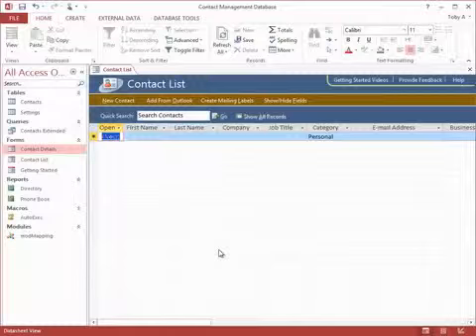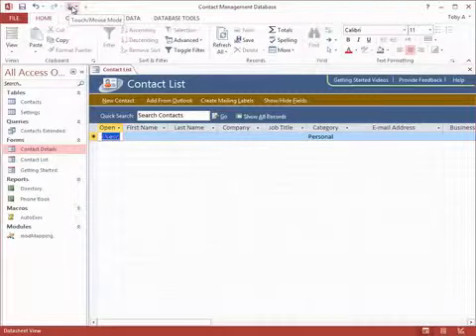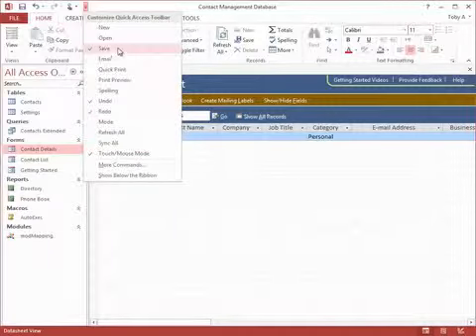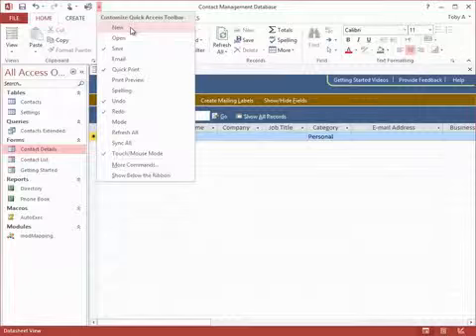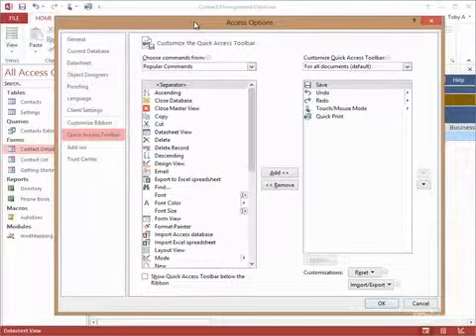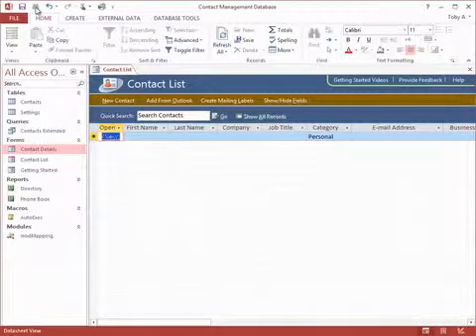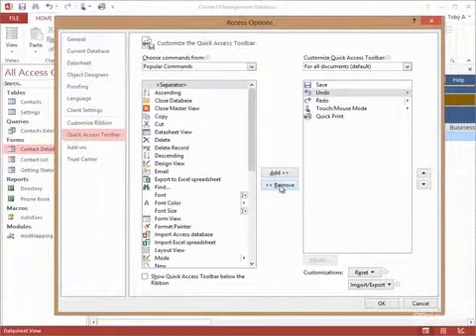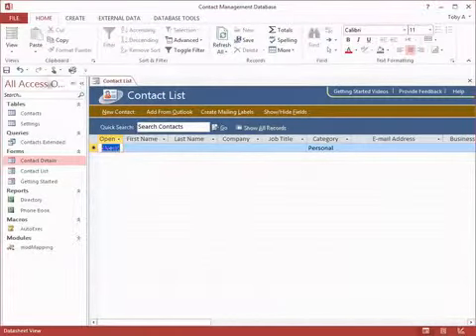How to Quick Acces Toolbar in microsoft access 2013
Kredit belong to Simon Sez IT .